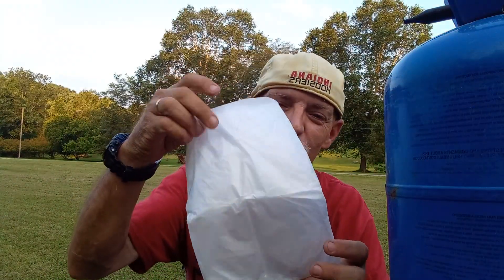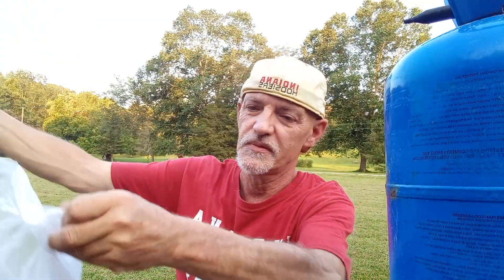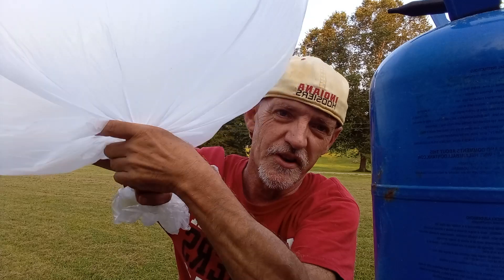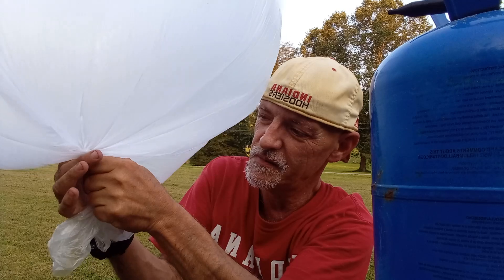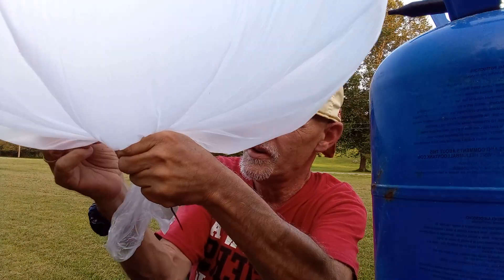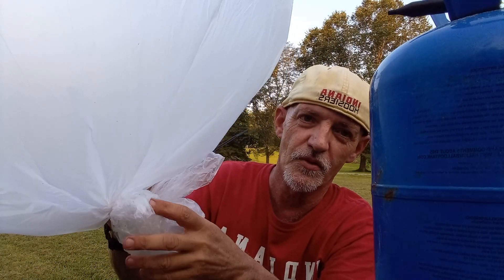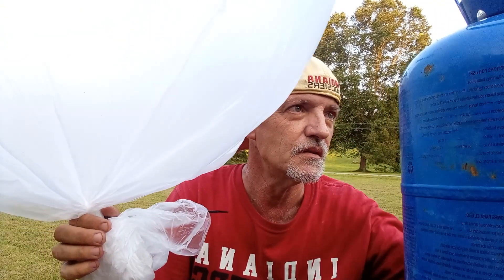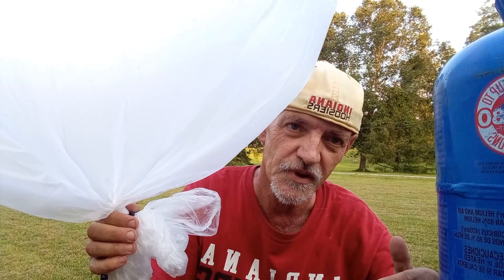HOW TO MAKE A HIGH-ALTITUDE WEATHER BALLOON!